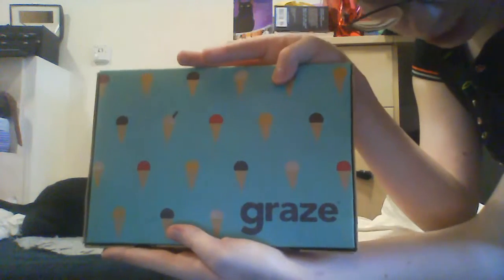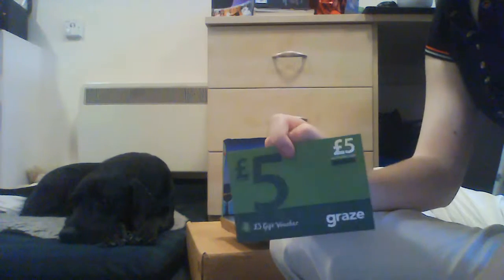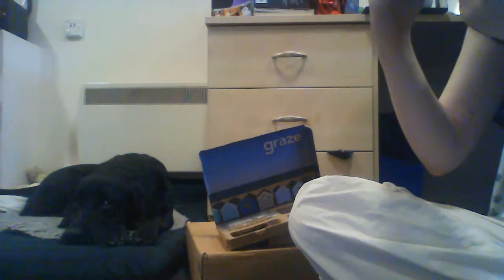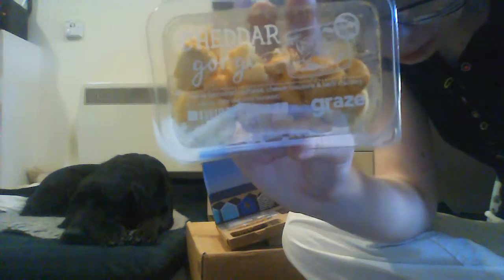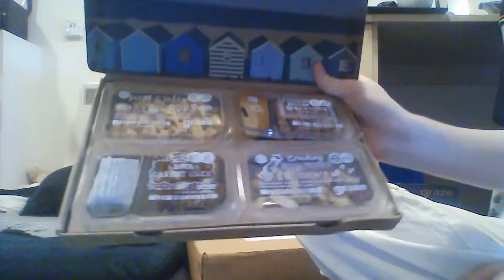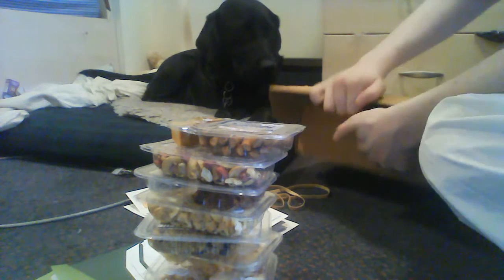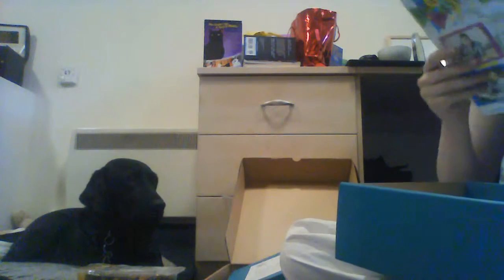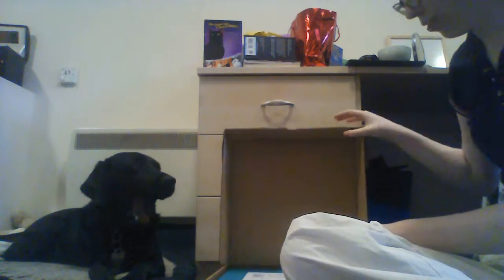colours and breeds of guide dogs and unboxing of post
me and layla unbox post
code for 1 free box 3QLRLL5KE if you keep using the service your 5th one is also discounted